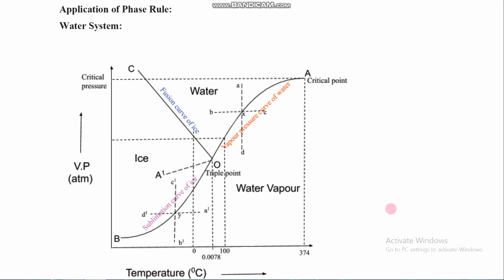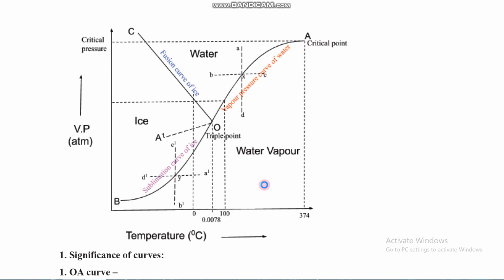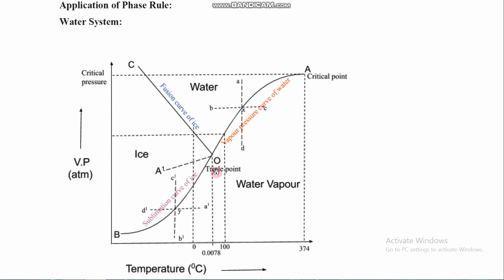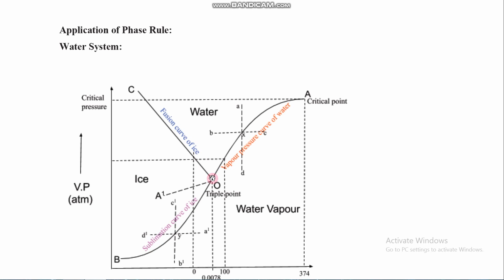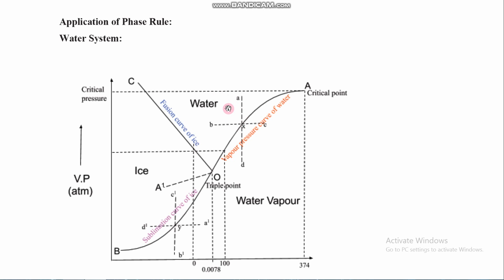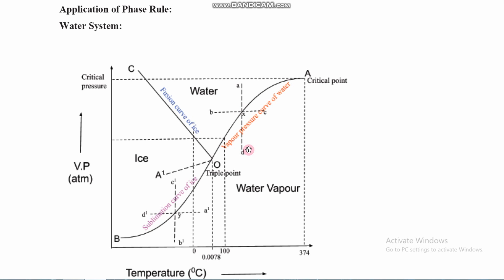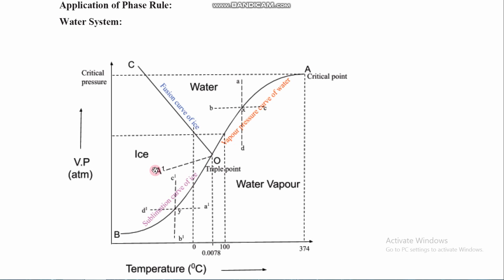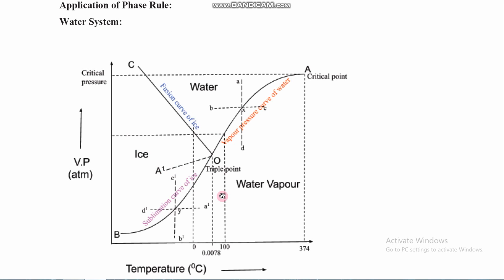Phase rule (2)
Water System:
a. significance of curves
b. triple point
c. significance of areas
d. metastable equilibrium